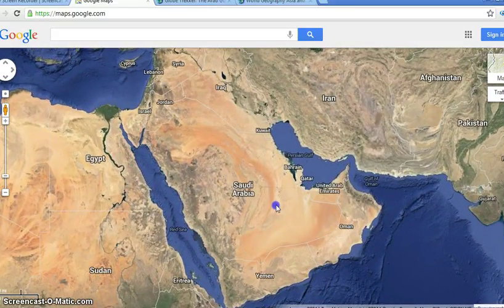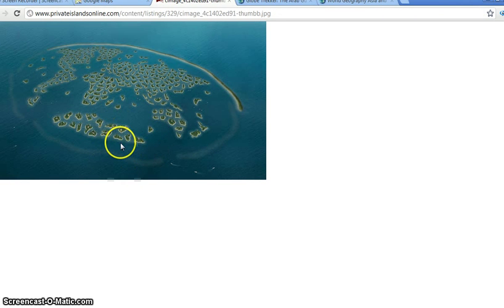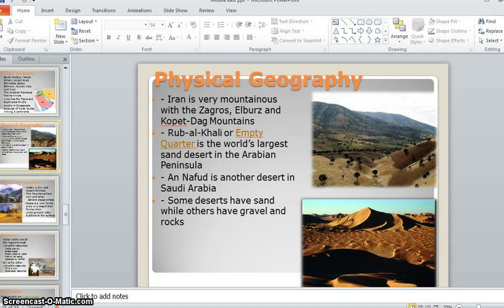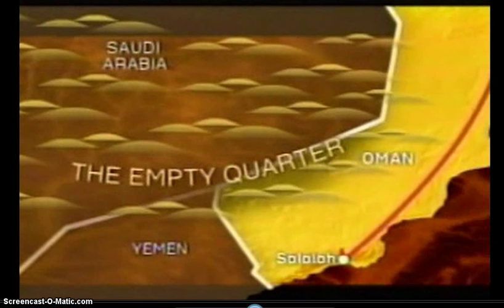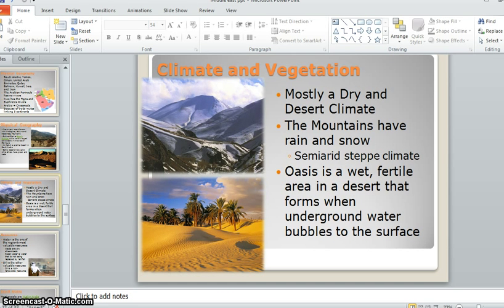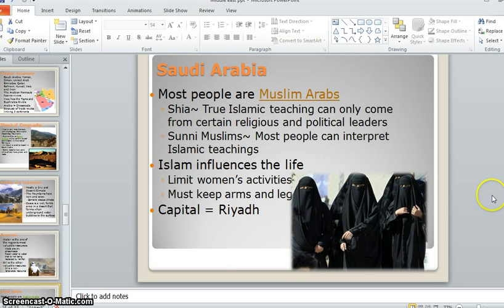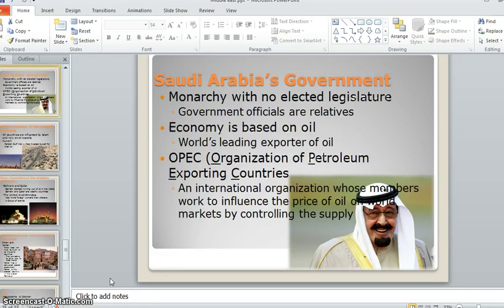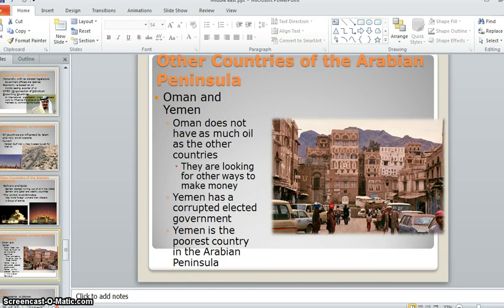Mazock notes 3